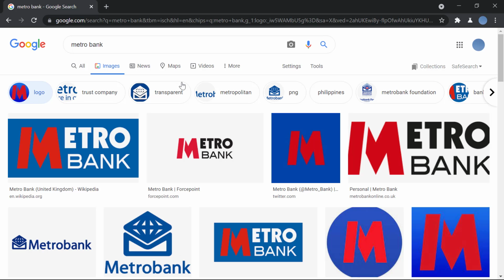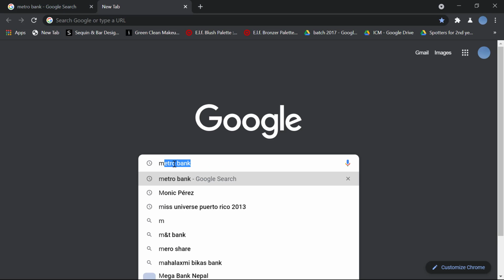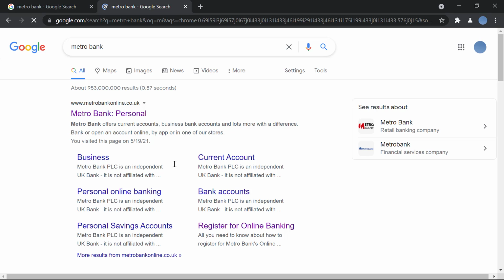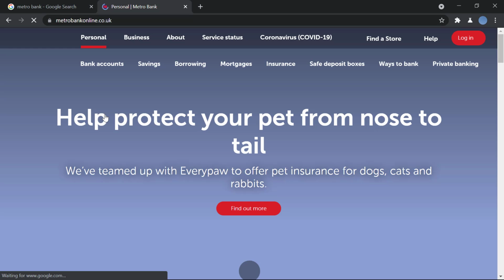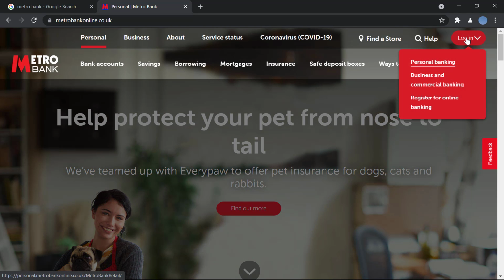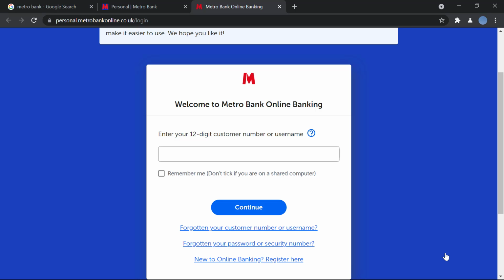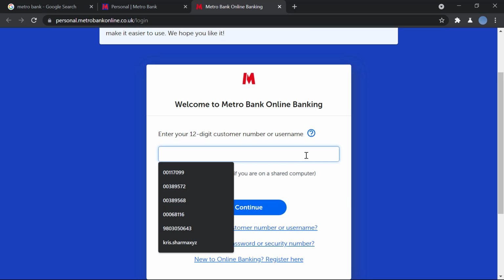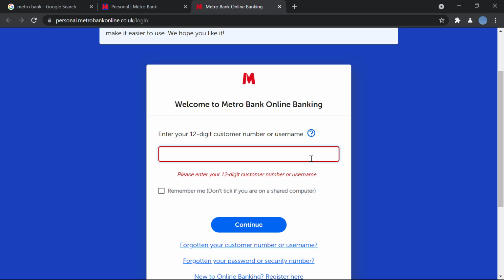Metro Bank Login 2021: How to Login Metro Bank Online Banking | Metro Online Sign in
Invest.Earn Dividend.Create Real Estate Portfolio. How do I log into my metro bank account? In this video, I'll show you the step-by-step process of how to login to your metro bank online banking account.
In this video, we're going to be showing you some of the basic tasks that you can perform using metro bank online banking. We'll walk through logging in for the first time and then we'll look at how easy it is to pay bills.
1. Open the Metro Bank website. This may vary from your region. So if you're from the UK, go to metro bank online.co.uk. If you're in the US, go to usmetrobank.com.
2. Click on the Login button in the top right corner
3. If you have a registered email, enter it and click "Sign In"